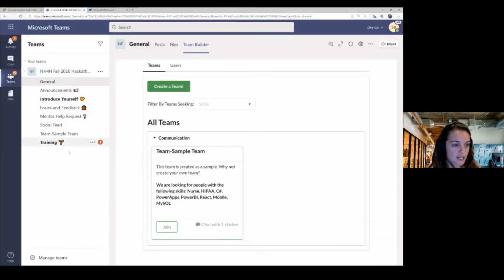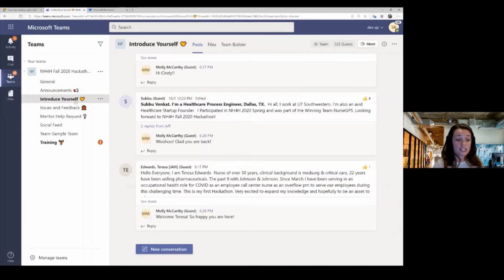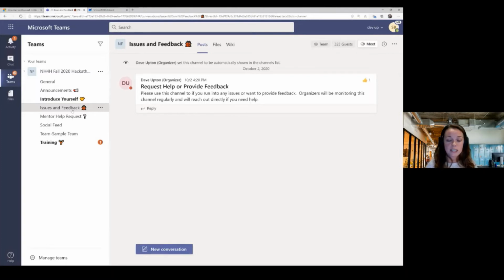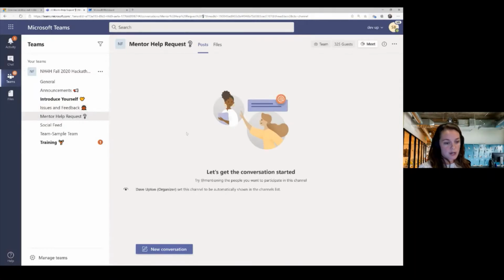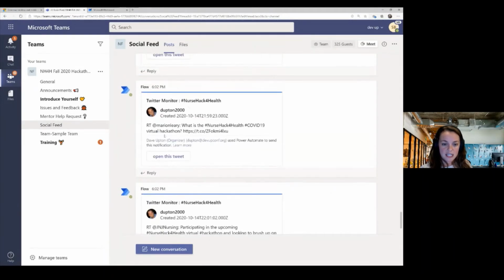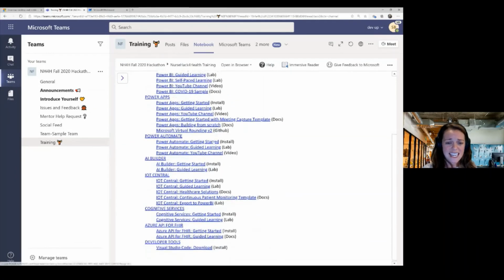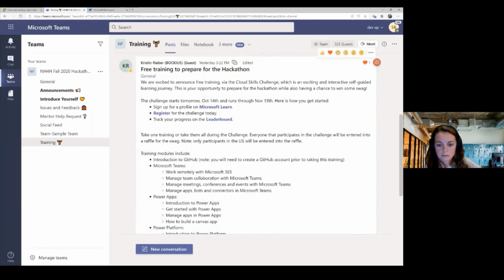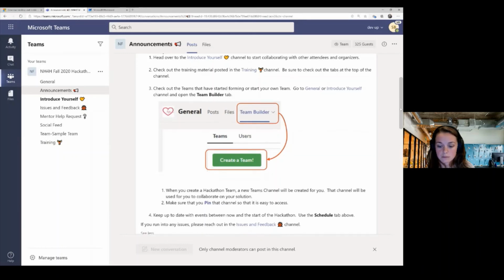NurseHack4Health Teams Training - Teams Channels Overview